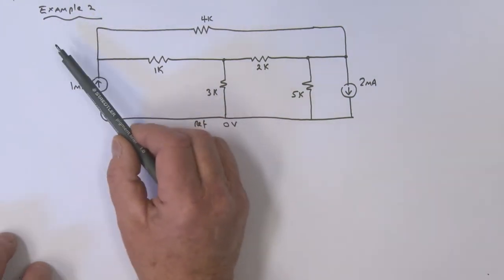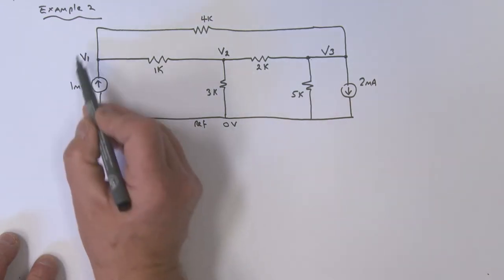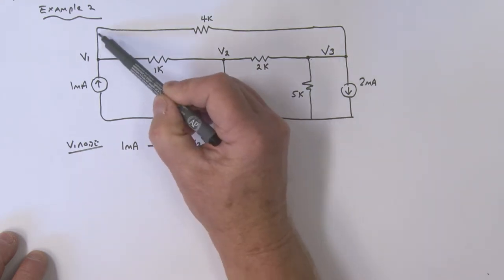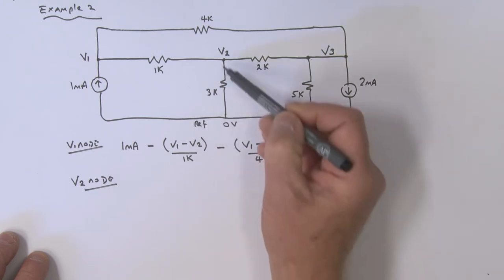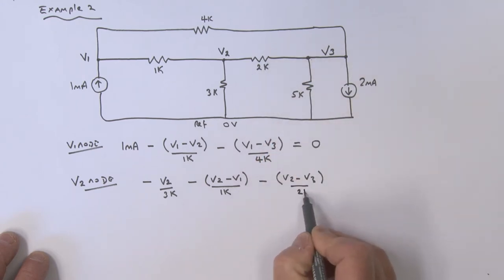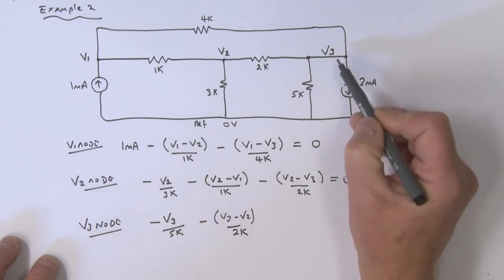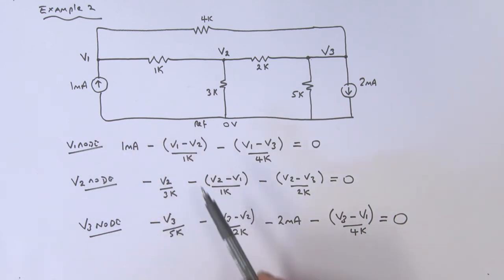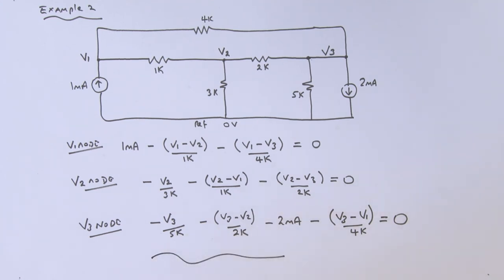Nodal Analysis Part 2